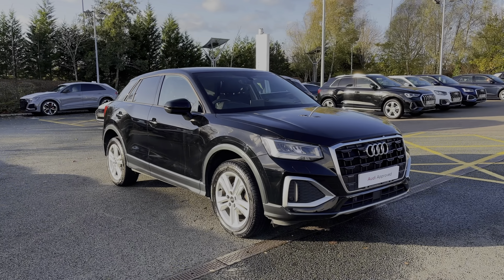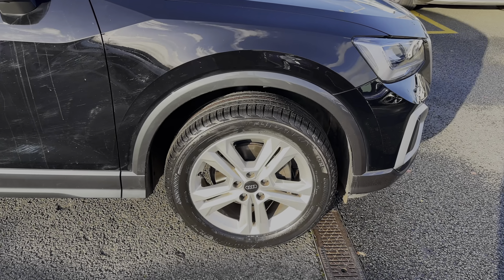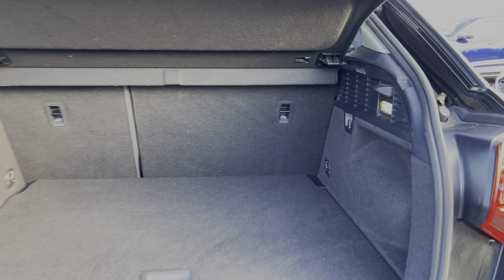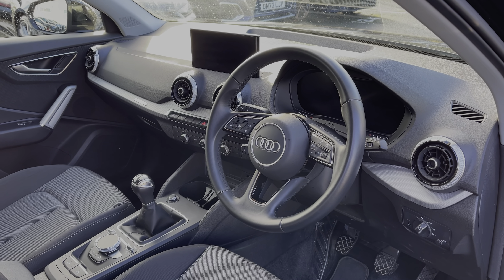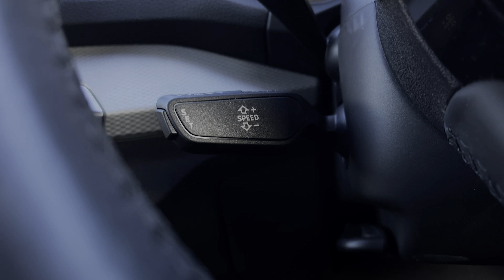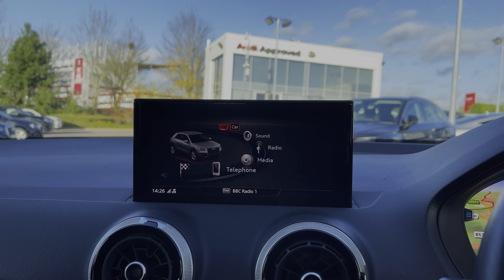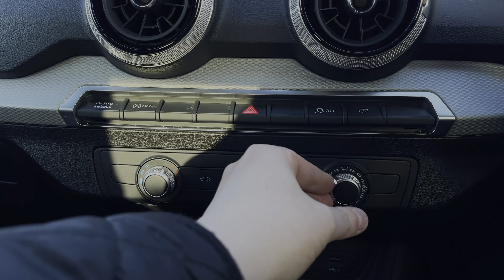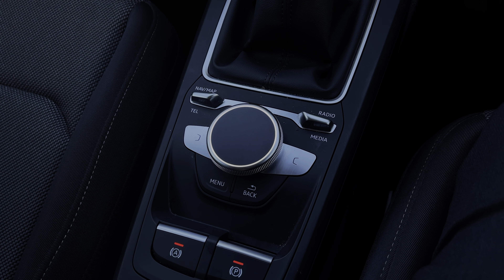2022 Approved Used Audi Q2 Sport 30 TFSI 110 PS 6-speed | Stoke Audi